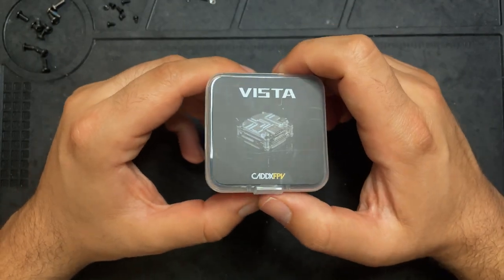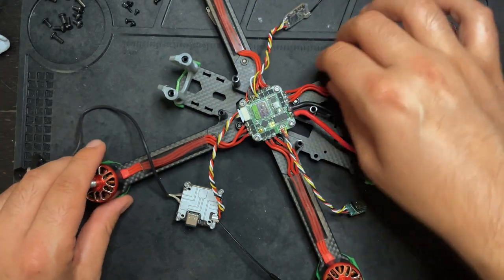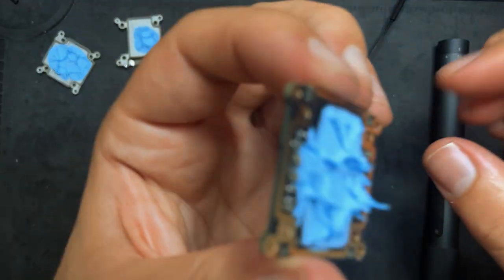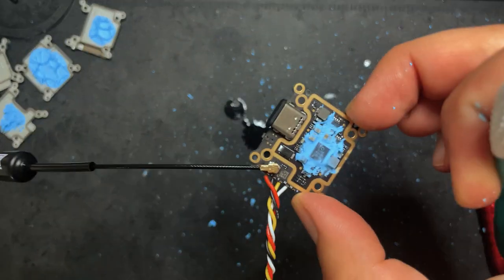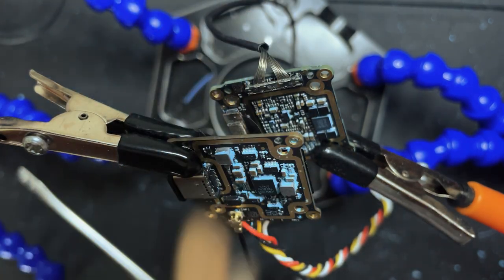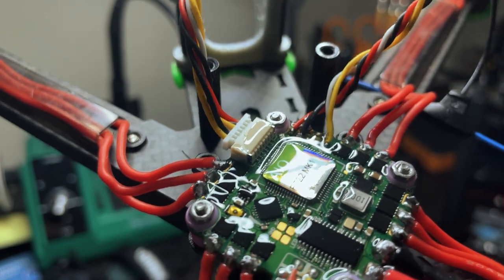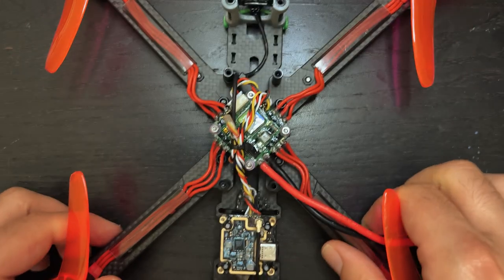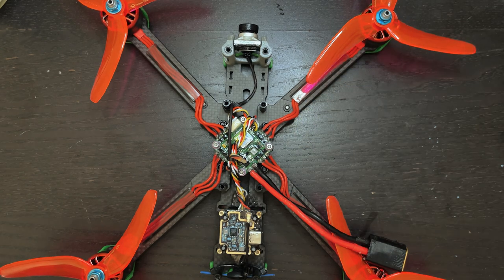How To Waterproof a Caddx Vista!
Helping Hands